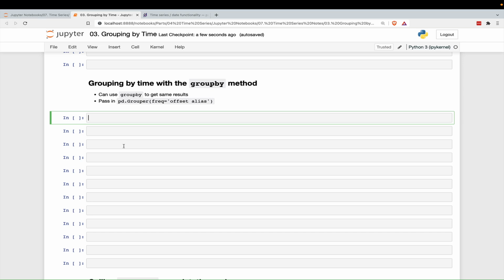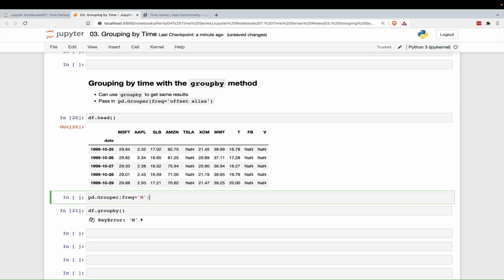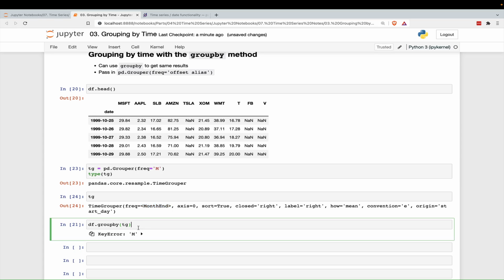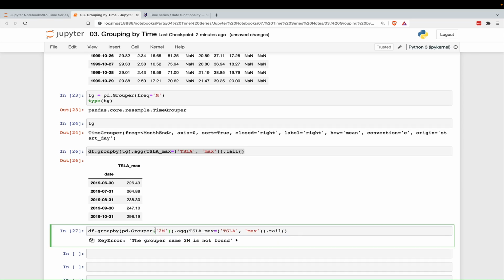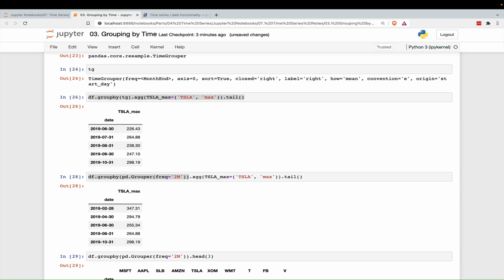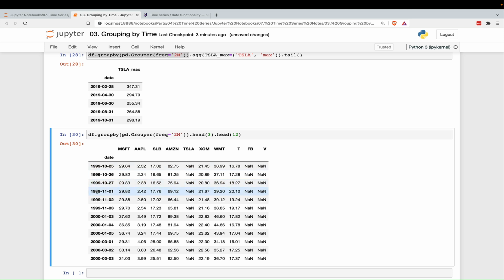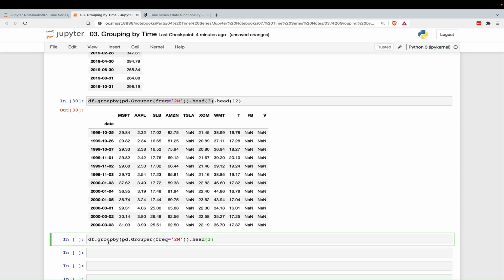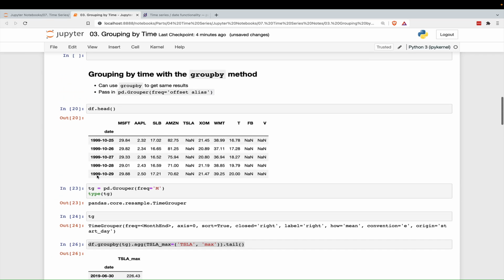02 Grouping by Time with the groupby Method